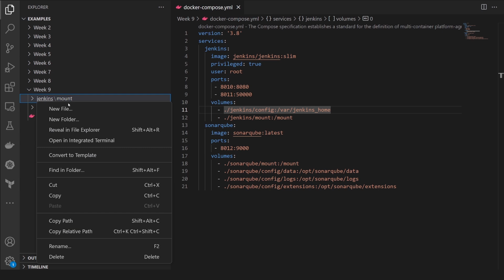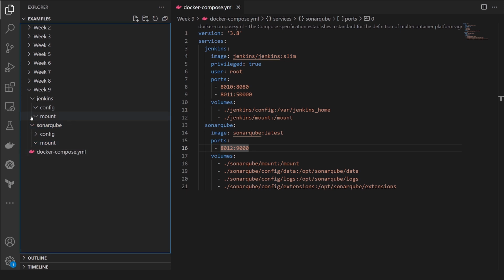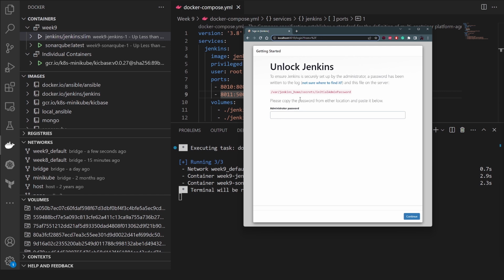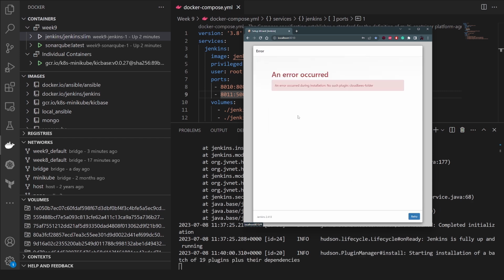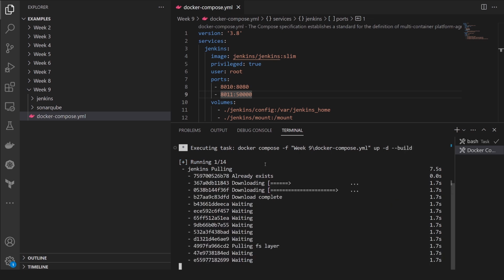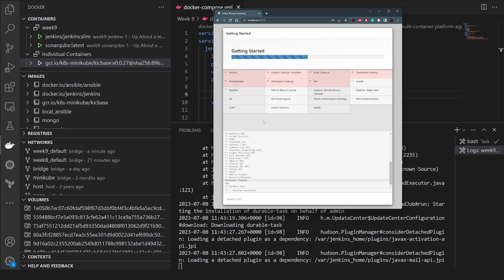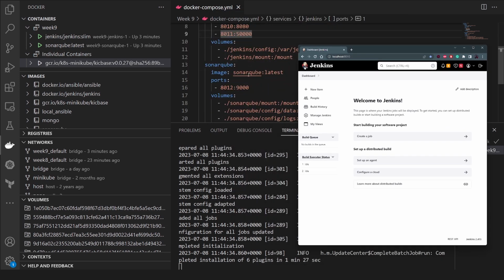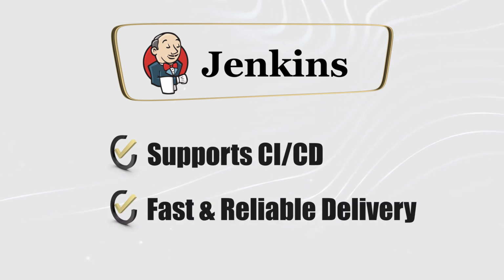CI/CD Explained: Automate Your Builds with Jenkins | Beginner's Guide | Smoothstack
Hey there! Are you new to the world of CI/CD (Continuous Integration and Continuous Deployment)? If so, you're in the right place. Today on the Smoothstack channel, we're diving into the essentials of CI/CD and how it revolutionizes the way software is developed and deployed. Plus, I'll be showcasing how Jenkins, a leading open-source automation tool, can supercharge your CI/CD processes.

CI/CD is a two-phase approach: Continuous Integration and Continuous Deployment. In the CI phase, you'll see how developers merge their code changes into a shared repository, triggering an automated build process. This includes compiling code, running tests, and generating feedback on the build's success or failure.

Moving to the CD phase, we'll explore how to automate the deployment of successful builds to production environments. This is where Jenkins shines! It’s not just a tool; it's an ecosystem that integrates with a plethora of technologies like Git, GitHub, Maven, and Docker.

In this hands-on tutorial, I’ll walk you through setting up Jenkins pipelines, creating a user-friendly interface for automating builds, tests, and deployments. Whether you're a budding developer or just curious about CI/CD, this video will provide you with a solid foundation to get started.

Let's make your development process more efficient with CI/CD and Jenkins!